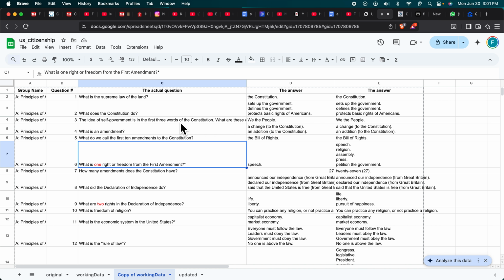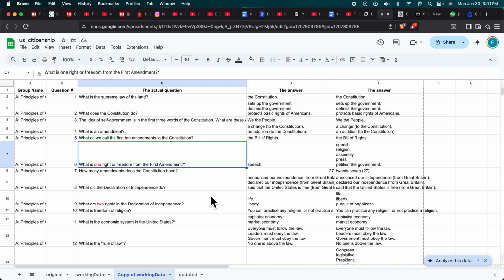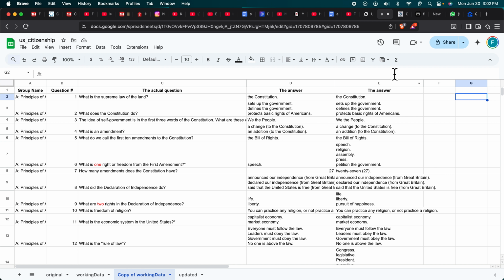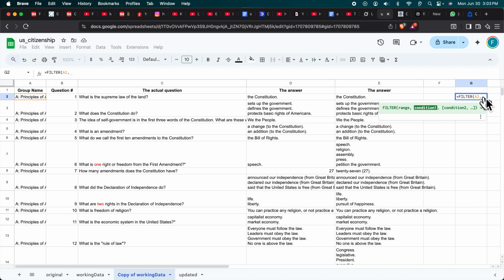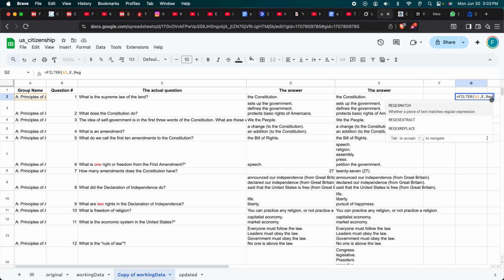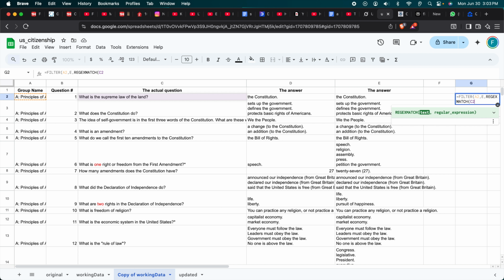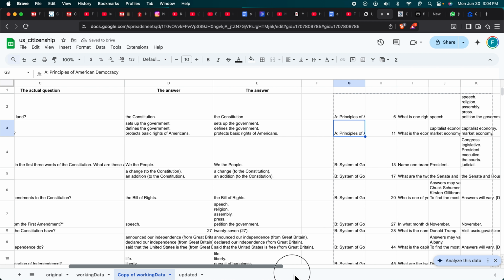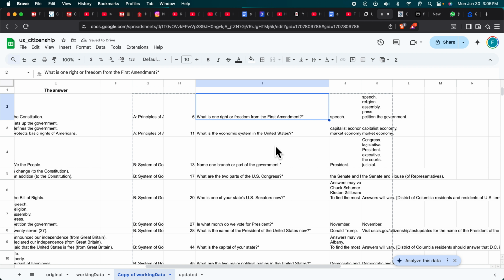How to Display Entire Rows Based on Partial Match in a Specific Column in Google Sheets Instantly!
Learn how to display entire rows based on partial match in a specific column in Google Sheets instantly with this step-by-step tutorial. Discover how to use powerful filtering and formula techniques to dynamically show entire rows that match partial keywords or phrases. Perfect for managing large datasets and improving your spreadsheet workflow with smart, searchable displays.